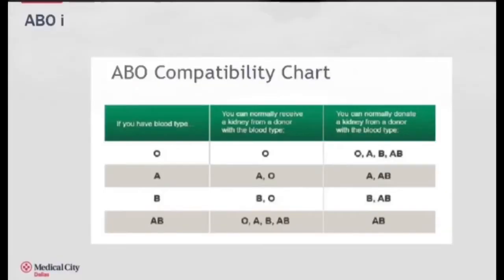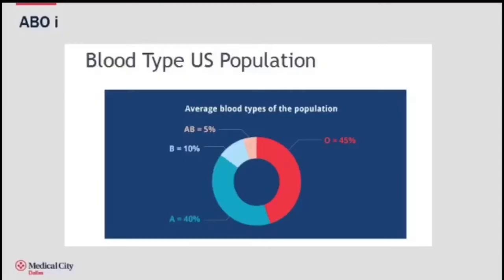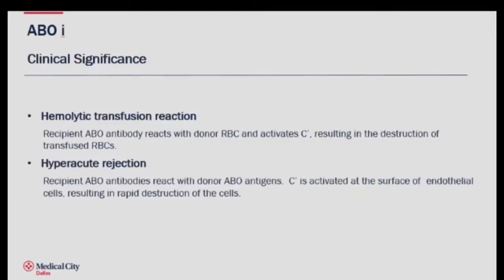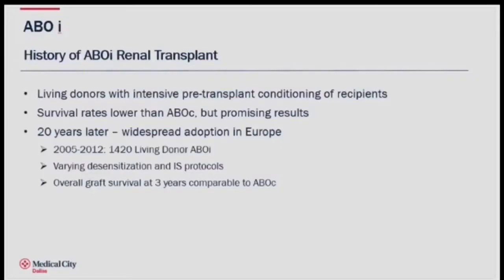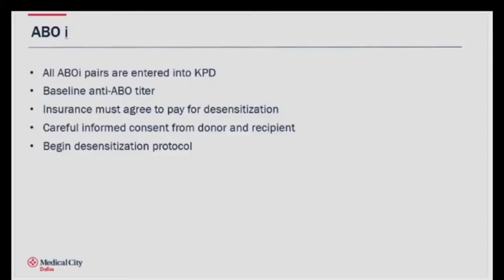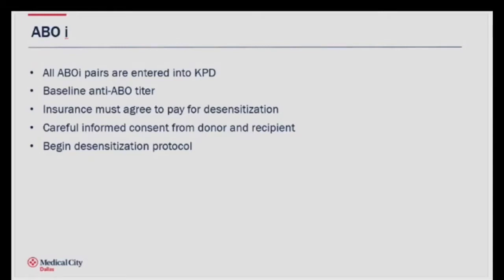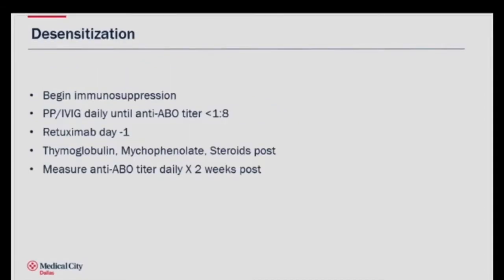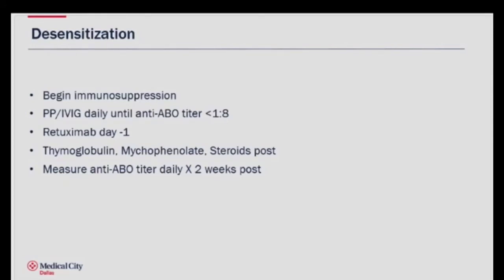ABO Incompatible Transplant Living Donor Education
Dr. Mark Lerman discusses ABO incompatible kidney transplants.

Information on Slides in the Video

If you have blood type O you can receive a kidney from a donor with the blood type O, and donate a kidney to any blood type
If you have blood type A you can receive a kidney from a donor with the blood types A or O, and donate a kidney to someone with a blood type of A or AB
If you have blood type B you can receive a kidney from a donor with the blood types B or O, and donate a kidney to someone with a blood type of B or AB
If you have blood type AB you can receive a kidney from a donor with the blood types O, A, B, or AB, and donate a kidney to someone with a blood type of AB

Blood Type O is the most common with 45% of the US population, type A is 40% of the population, type B is 10%, and type AB is 5%

If a donor kidney is from a patient with an incompatible blood type, and the recipient isn't desensitized then two issues could happen:
Hemolytic transfusion reaction - recipient ABO antibody reacts with donor RBC and activates C', resulting in the desctruction of transfused RBCs
Hyperacute rejection - recipient ABO antibodies react with donor ABO antigens. C' is activated at the surgace of endothelial cells, resulting in rapid destruction of the cells.

History of ABOi Renal Transplant
Living donors with intensive pre-transplant conditioning of recipients
Survival rates lower than ABOc, but promising results
20 years later - widespread adoption in Europe
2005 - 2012: 1420 Living Donor ABOi
Varying desensitization and IS protocols
Overall graft survival at 3 years comparable to ABOc

ABOi Steps
All ABOi pairs are entered into KPD
Baseline anti-ABO titer
Insurance must agree to pay for desensitization
Careful informed consent from donor and recipient
Begin desensitization protocol

Desensitization Process
Begin immunosuppression
PP/IVIG daily until anti-ABO titer less than 1:8
Retuximab day -1
Thymoglobulin, Mychophenolate, Steroids post
Measure anti-ABO titer daily x2 weeks post

Desensitization
PP/IVIG post if anti-ABO titer greater than 16
Kidney biopsy if creatinine does not fall of for any acute elevation
PP/IVIG for AMR
Complement inhibitors, proteaosome inhibitors for resistant AMR
Increase incidence AMR 1-28 days post
3-year graft survival same as ABOc